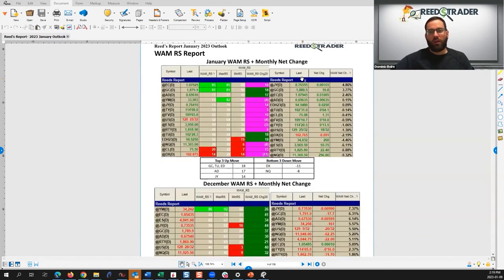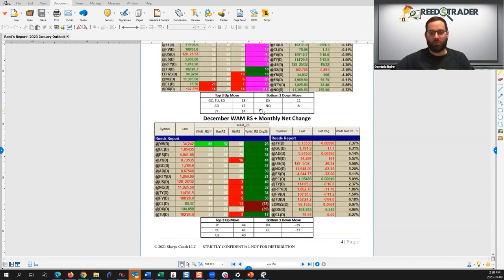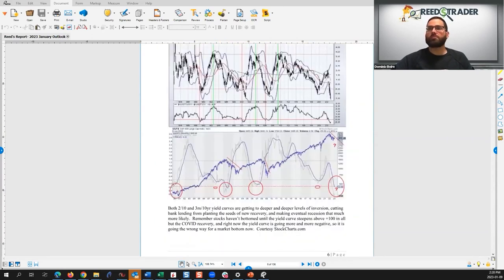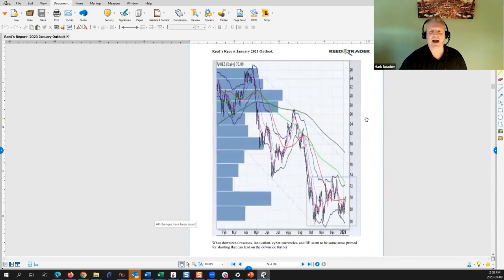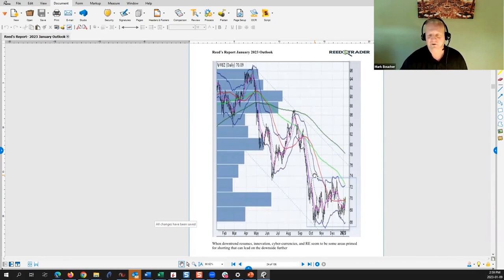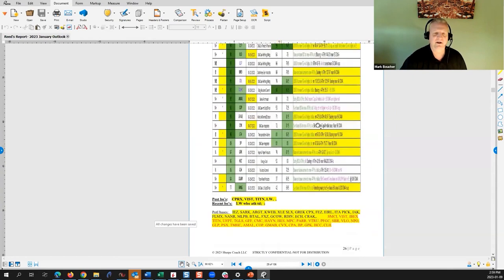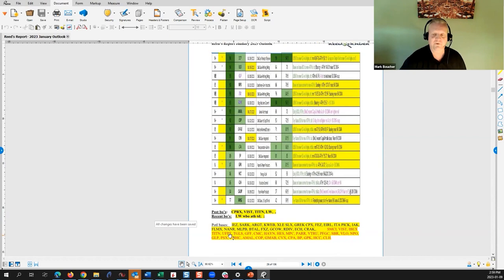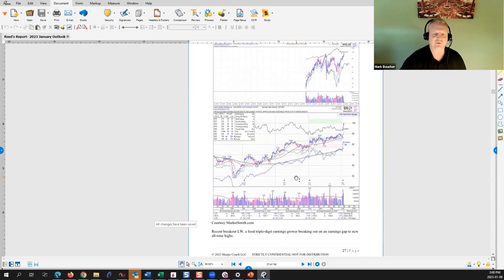The Macro View for 2023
This week, we're going to go through the Reeds Report 2023 Market Outlook.  The Reeds Report is a monthly webinar that my partner Mark Boucher and I conduct together, in which we go through what are the top macro views and a top trading ideas for that month. While what we are going through today is not the entire report, it is about 50 minutes of our macro view, for the year of 2023, that you'll likely find it to be incredibly informative, and actionable.

Explore our websites to discover more about our expert powered courses